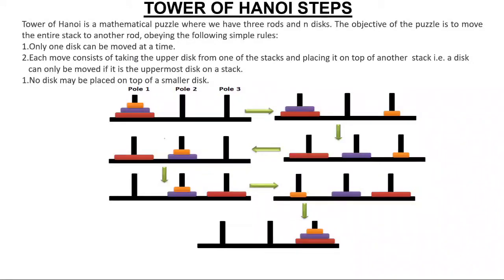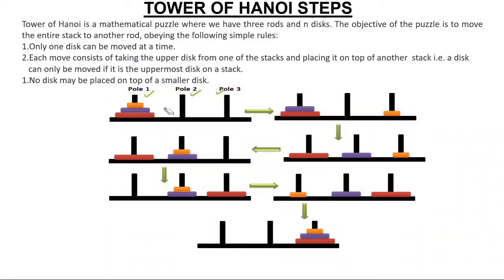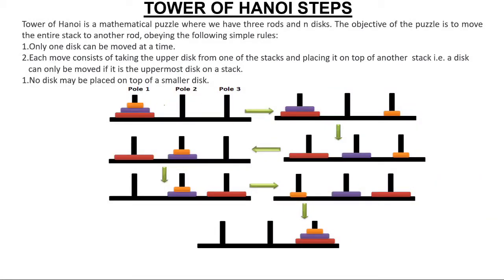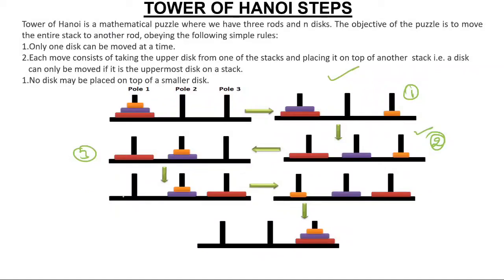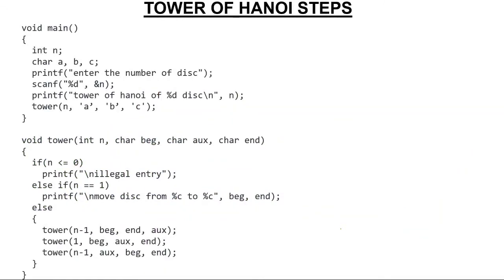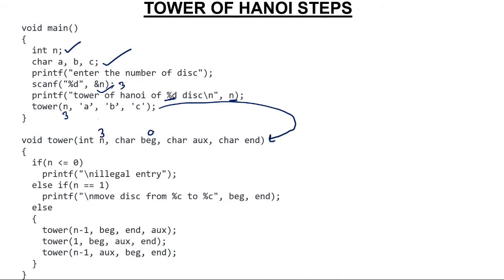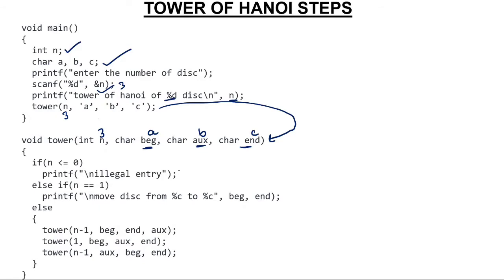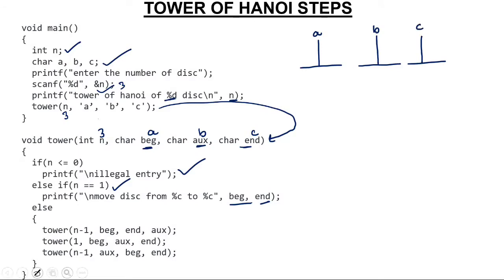2 - Tower of Hanoi Program in C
Implementation of Tower of Hanoi in C Language